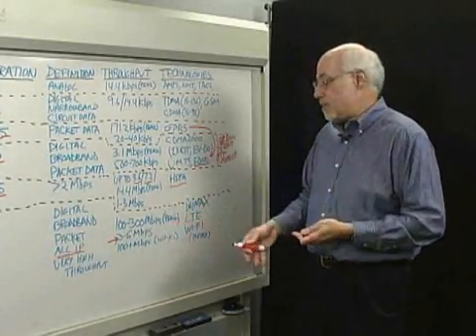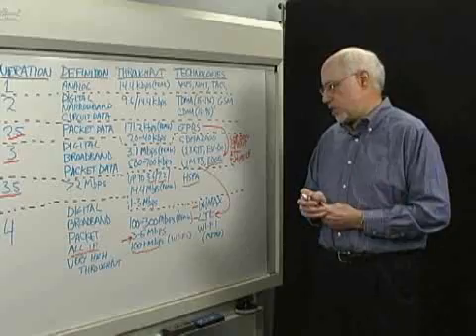1g 2g 2.5g 3g 3.5g 4g comparisons, peak speed, real speed, carriers in a classroom in 5 minutes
Perfect explanation of the differences/comparisons/characteristics of generations of cellular technologies. In under 5 minutes you will be as clear as any guy in cellular field with around 5 years experience.  The original link to this video is   The teacher is Craig Mathias .. he's great!